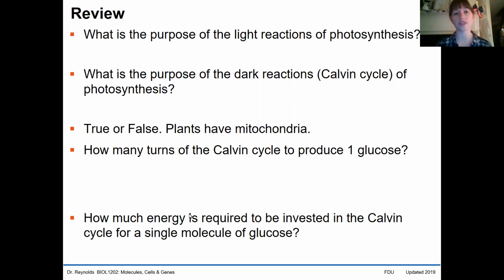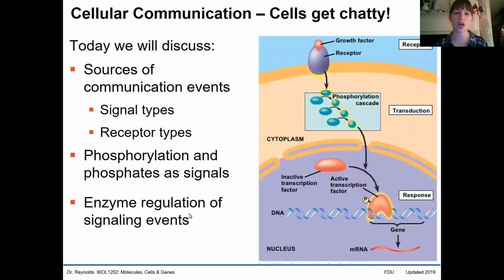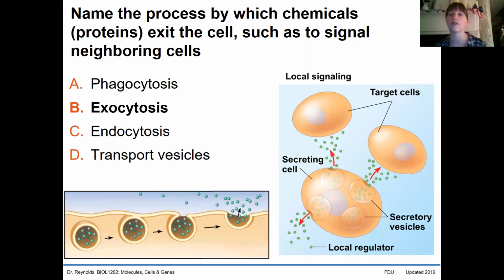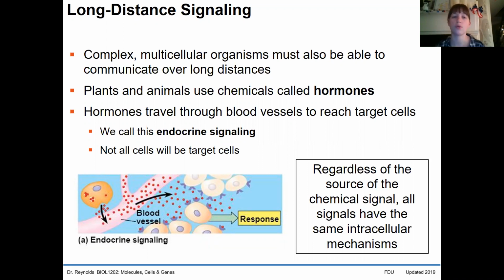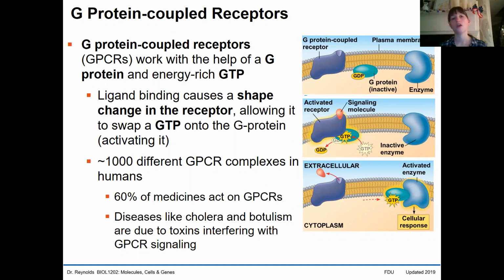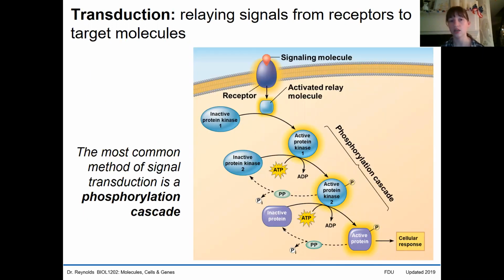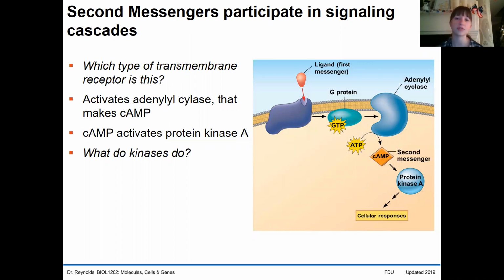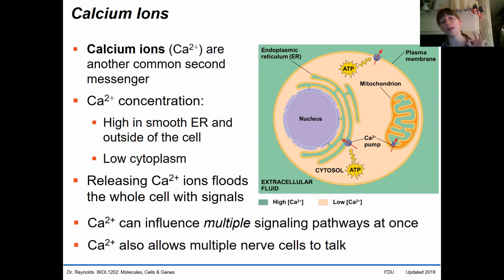9.1 Cell Communication